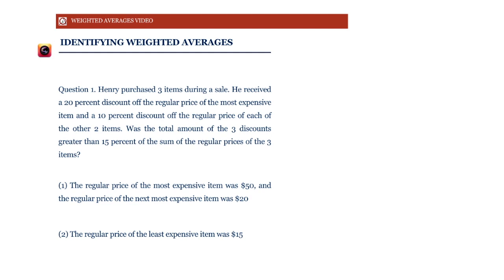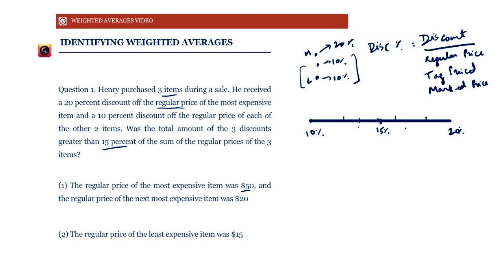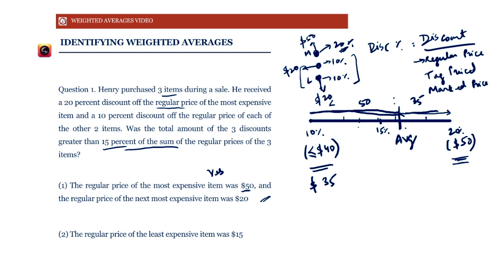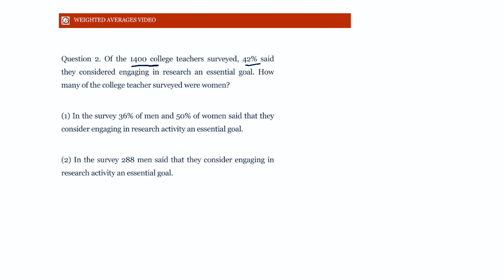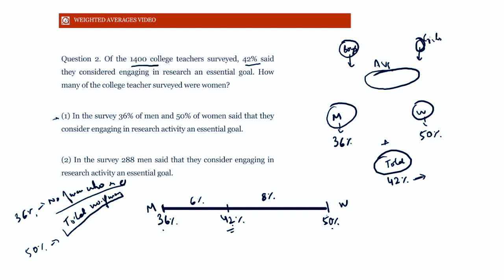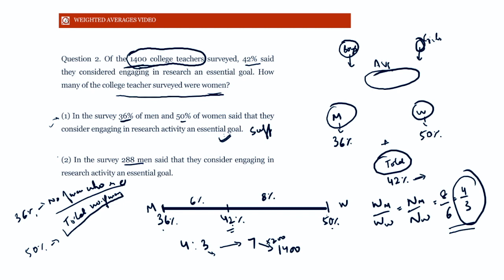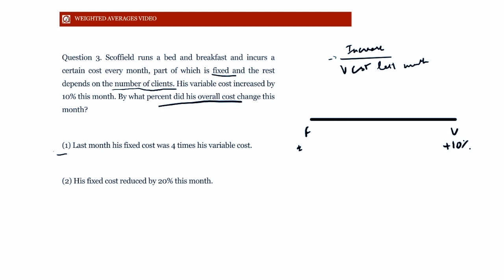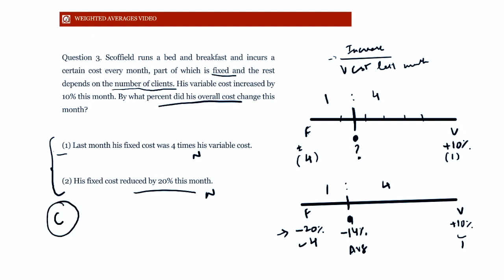Identifying Weighted Averages in GMAT Questions on Different Topics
Learn how to identify questions in which we can use weighted averages. This concept simplifies the most convoluted looking questions.